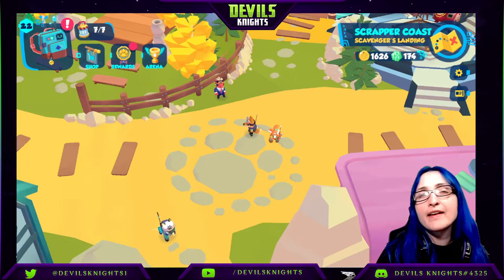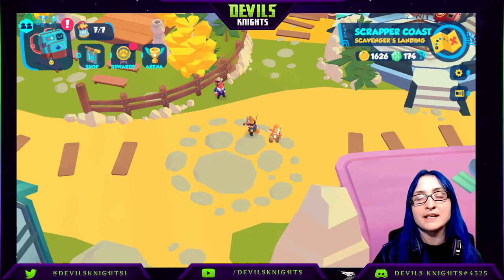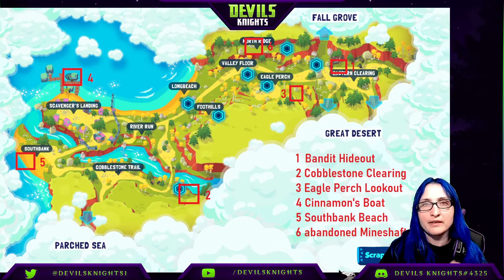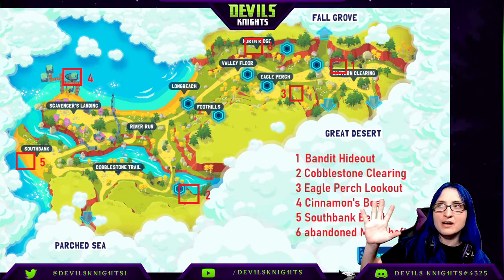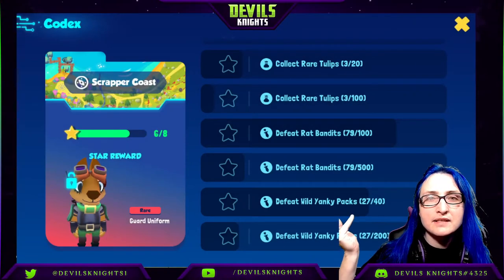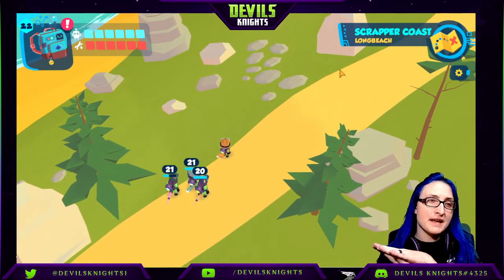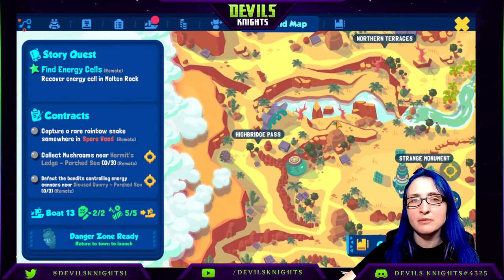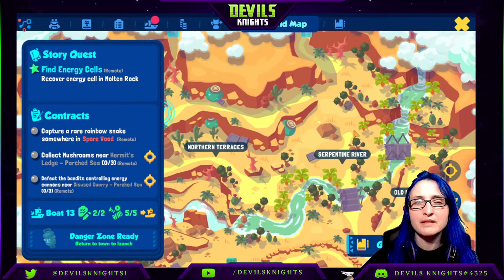BOTWORLD ADVENTURE | AREA CODEXES | PART 1 | SCRAPPER COAST & GREAT DESERT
Ready for part 1 of 3 Codex review. Tune in as we deep dive into Botworld Adventure and cover the different codexes. In this episode we will discuss both Scupper Coast and Great Desert

Screen Overlay: moogle_studio on Fiverr